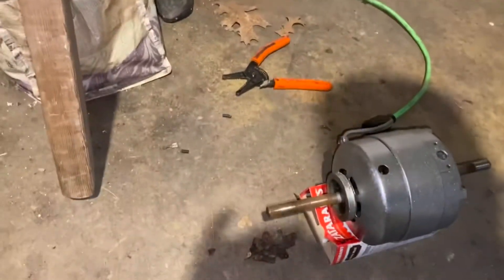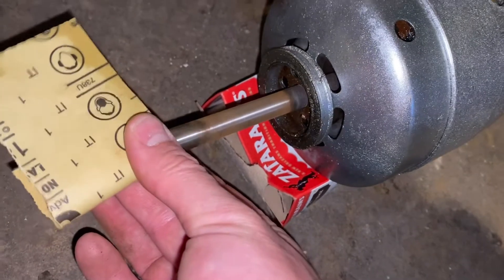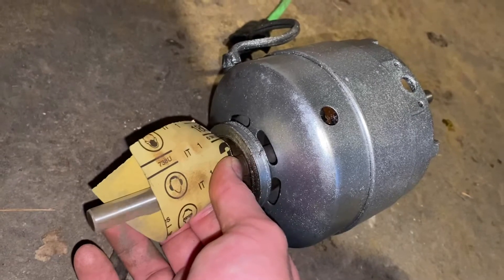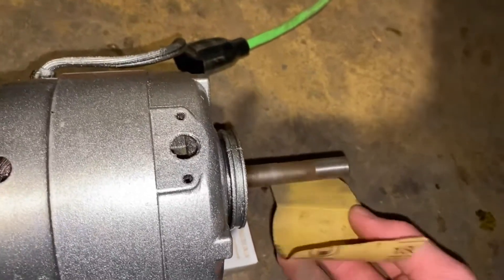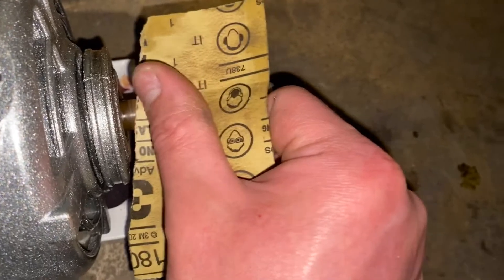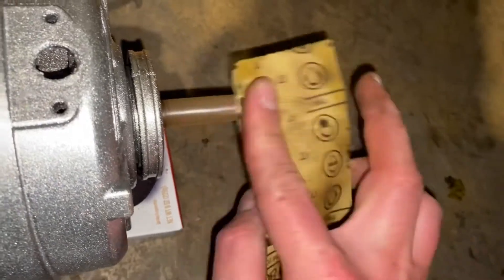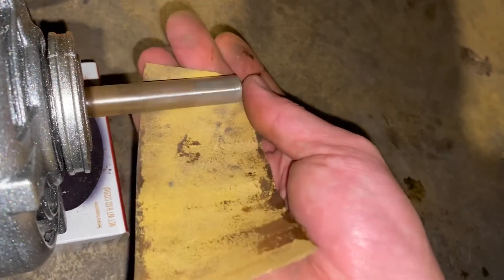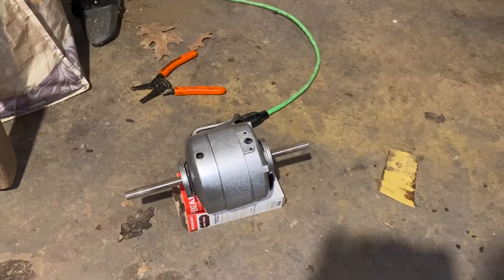Cleaning up the 1955-56 Fedders fan motor shaft.